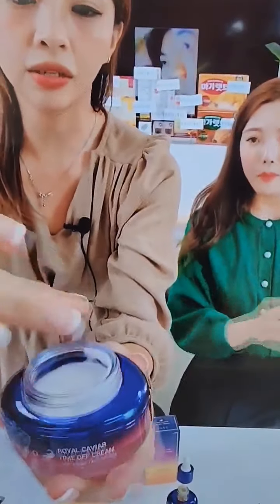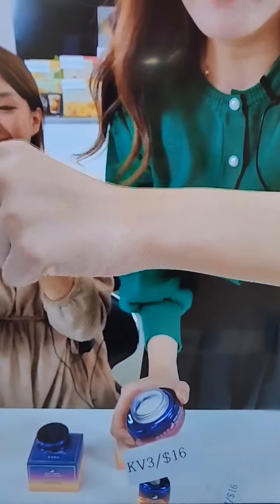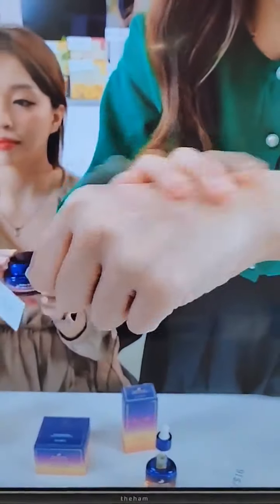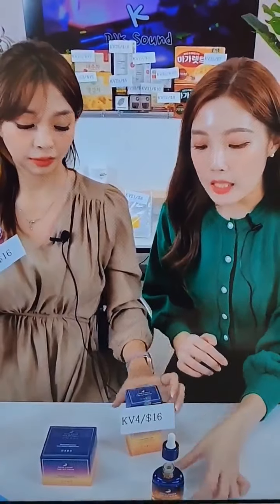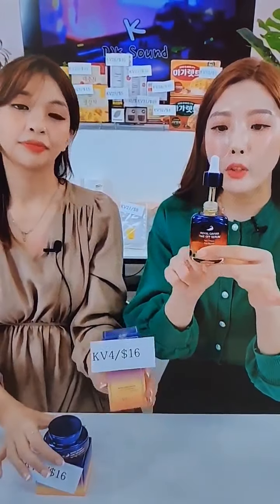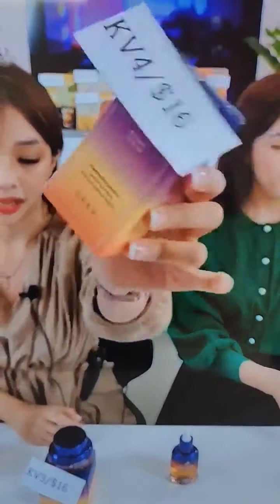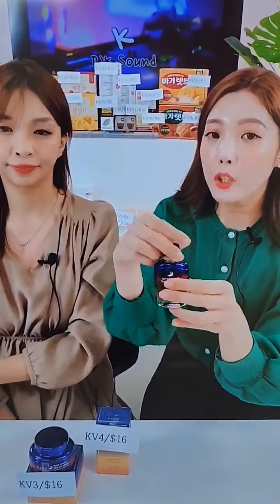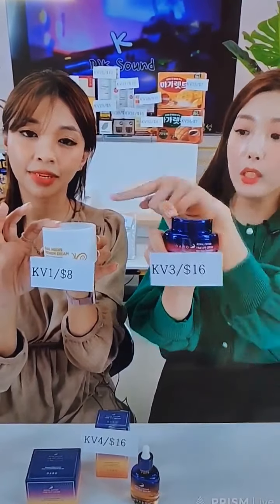ROYAL CAVIAR TIME OFF CREAM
@ 🎊SG LIVE & KOREA LIVE SHOPPING🎊